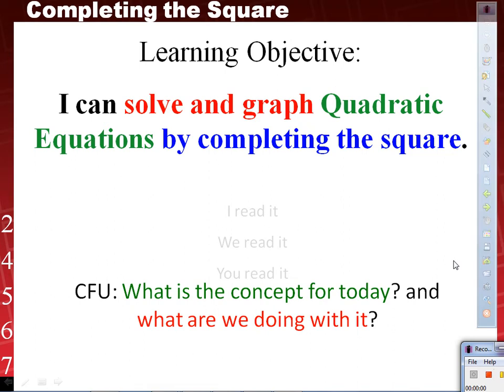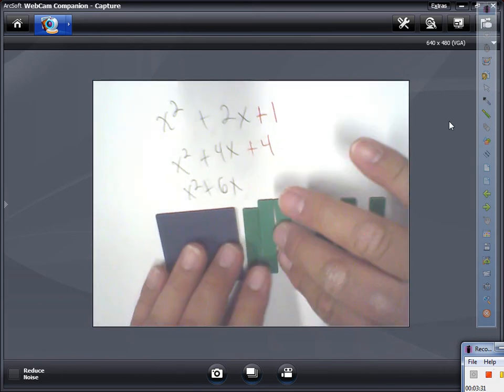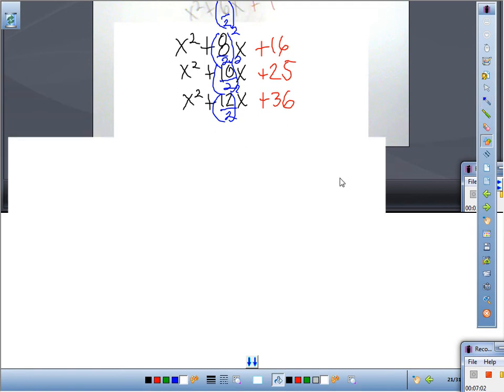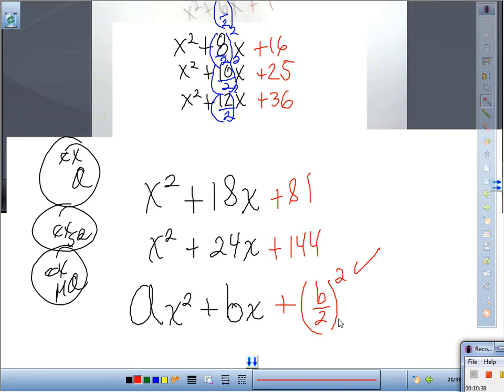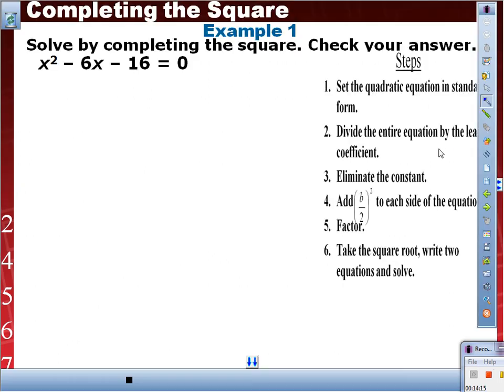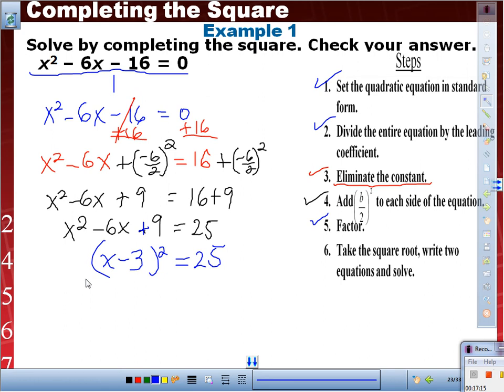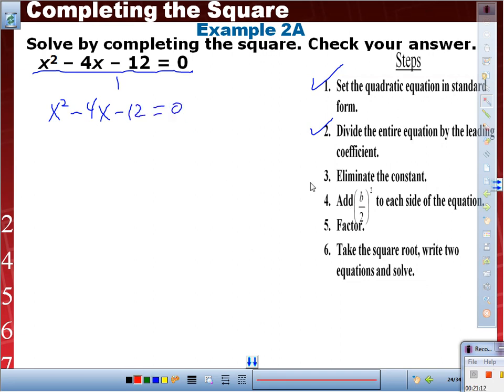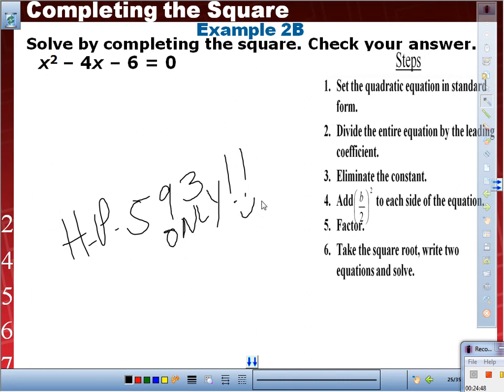Mr. Q's Solving Quadratic Equations by Completing the Square